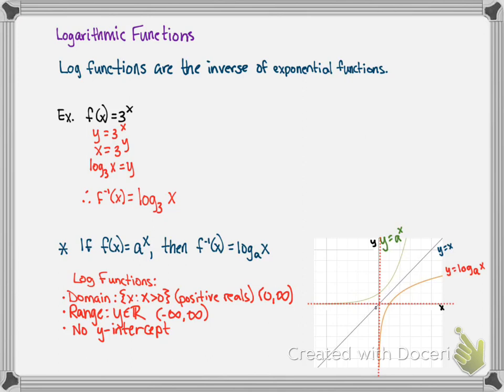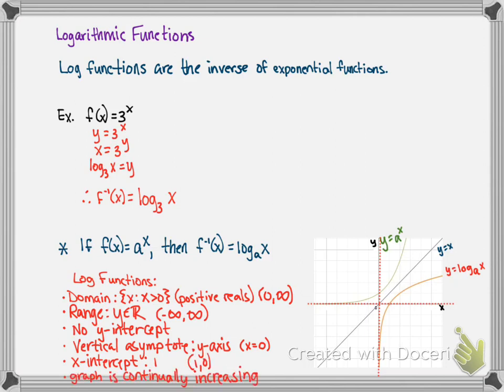8 2 2 Logarithmic Functions